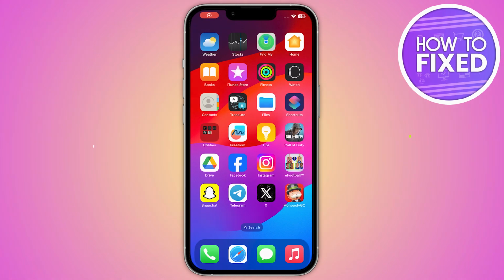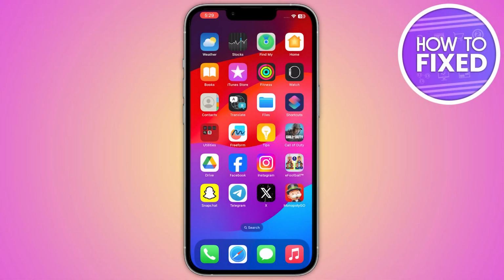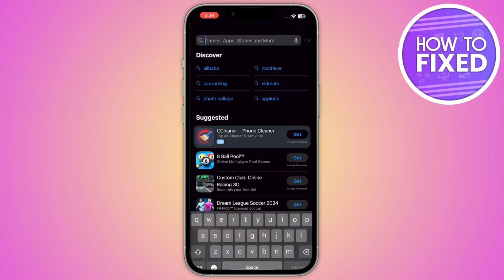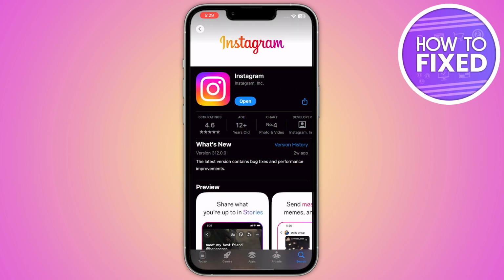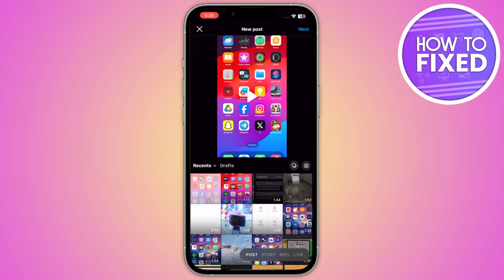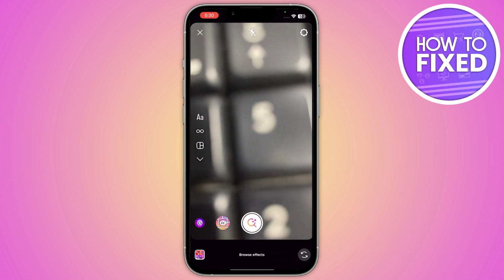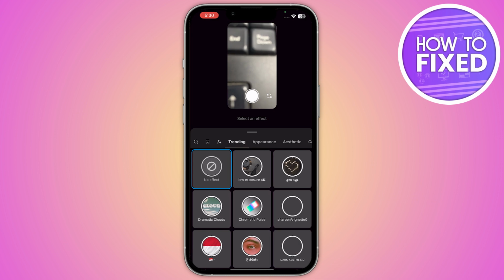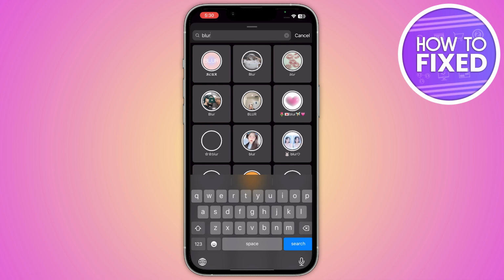How To Search Filters On Instagram - Full Guide